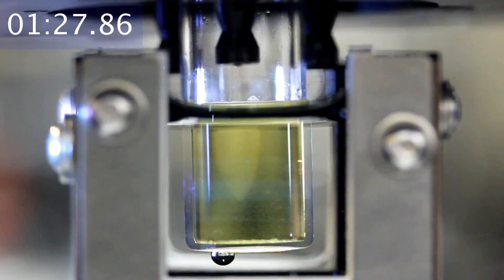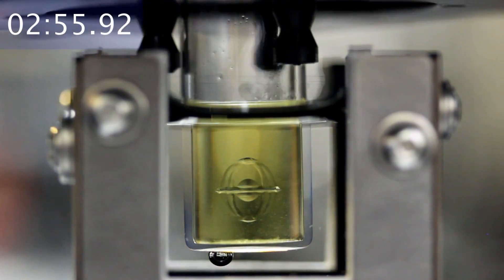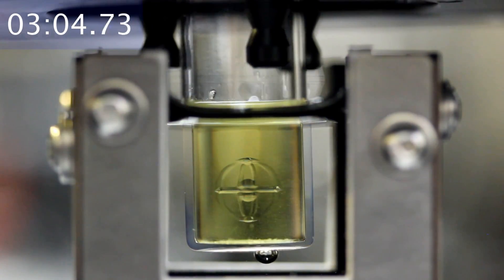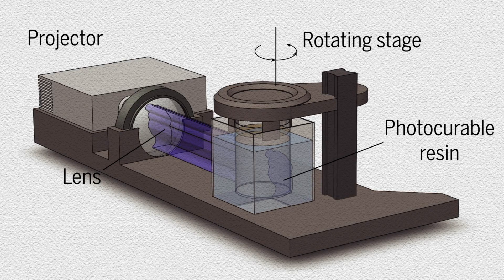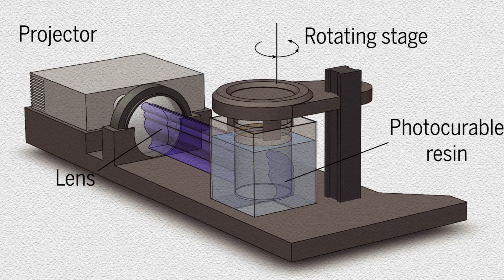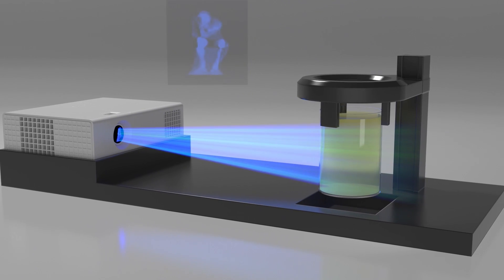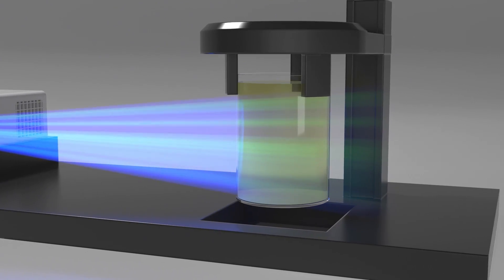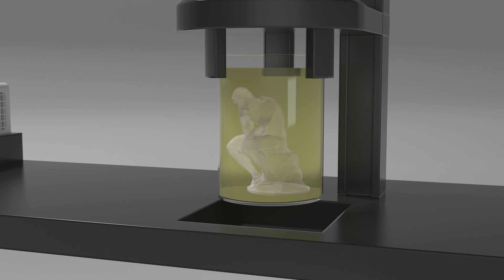Watch 3D printed objects appear in the middle of a gel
Ghostly 3D printer sculpts “The Thinker” before your eyes.

CREDITS

producer
Sarah Crespi

story by
Robert F. Service

citation
B. E. Kelly et al.,Science 2019
DOI: 10.1126/science.aau7114

printed doughnut photo Hossein Heidari/Brett Kelly
printer diagram Hayden Taylor
Rodin thinker printing Brent Kelly
blue thinker images Indrasen Bhattacharya
process animation Jacob Long/
Lawrence Livermore National Laboratory

stock video
Pond5

music
"Artifical Wave"